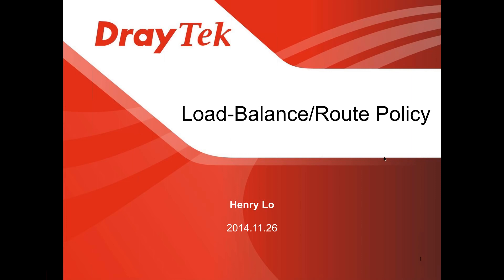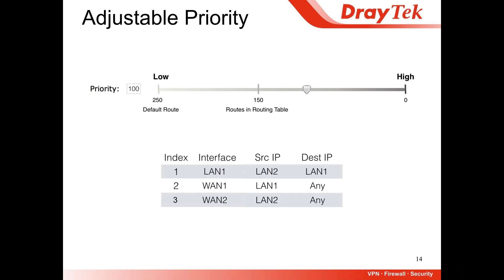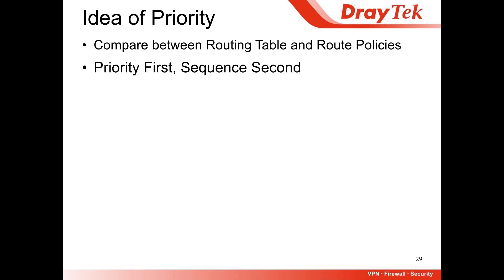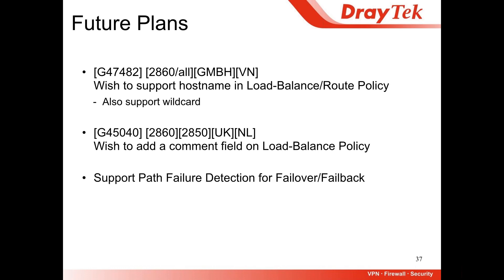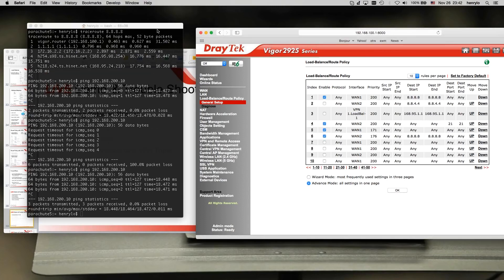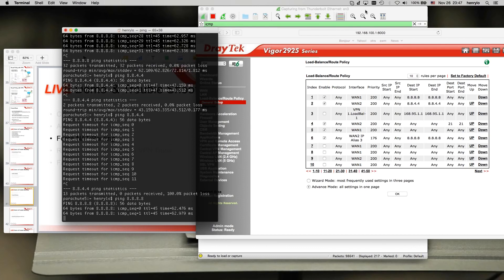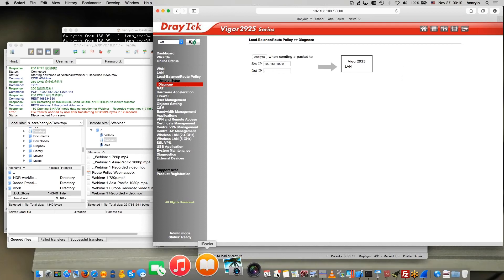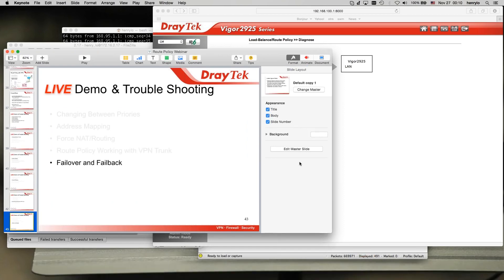Draytek|Draytek Load Balance Route Policy | draytekvietnam.com